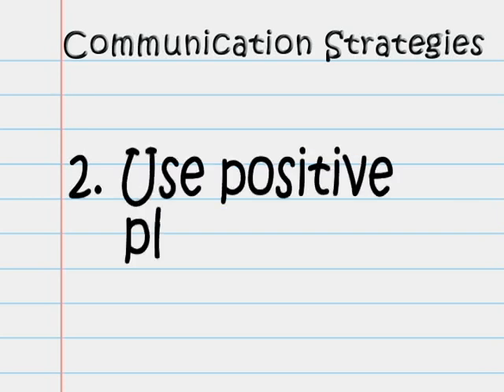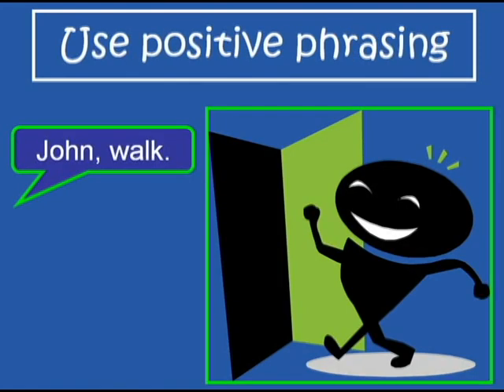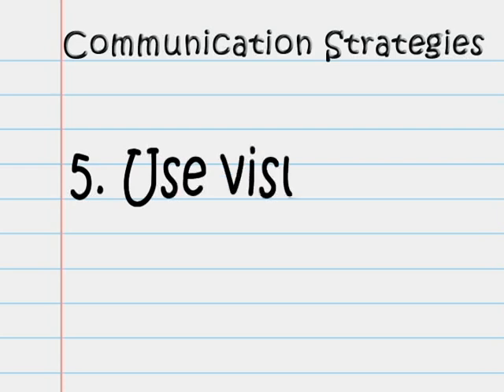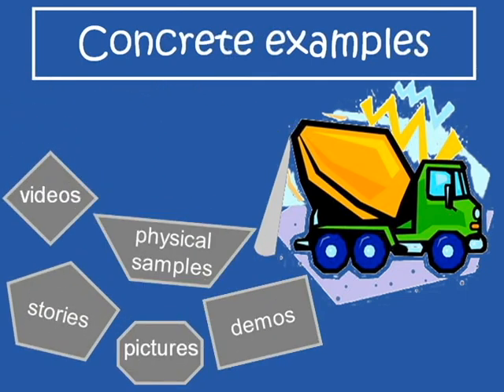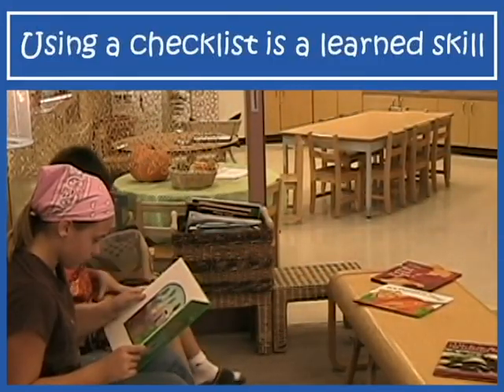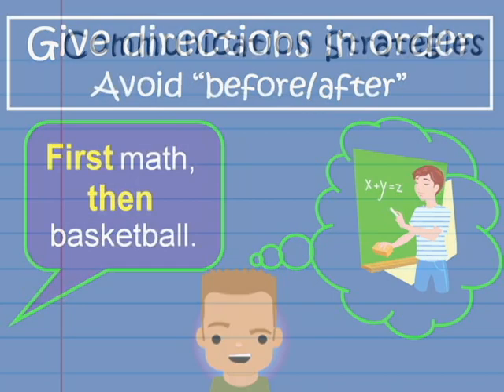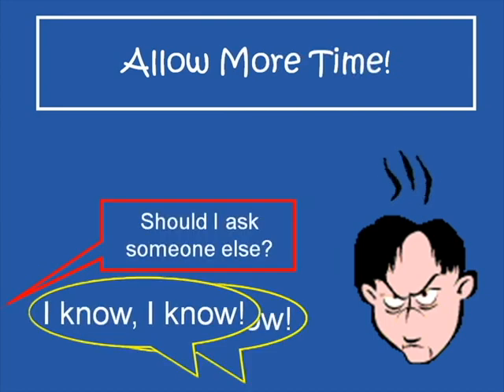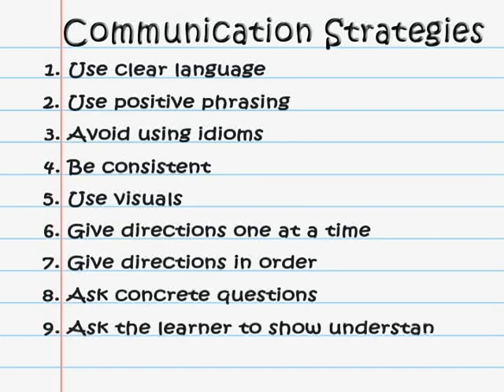Communication - Strategies That Work!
This module highlights ten strategies that will enhance your communication with all learners in the class, including those with Fetal Alcohol Spectrum Disorder.  Click on the module and you will see a link for downloading the free strategy sheet.